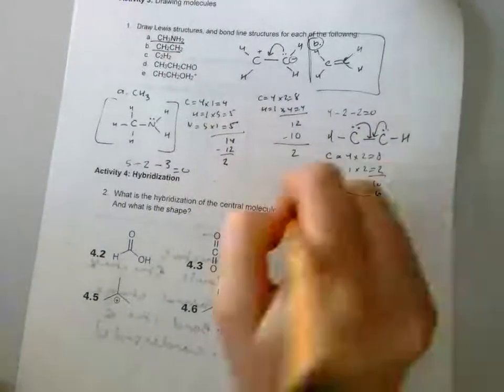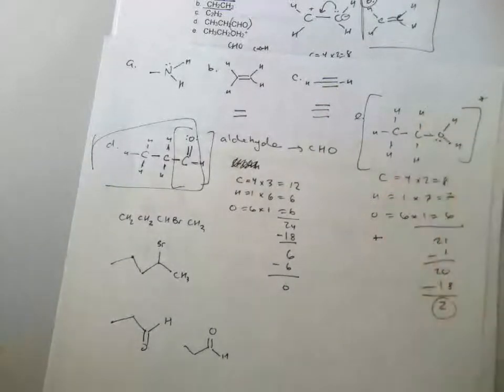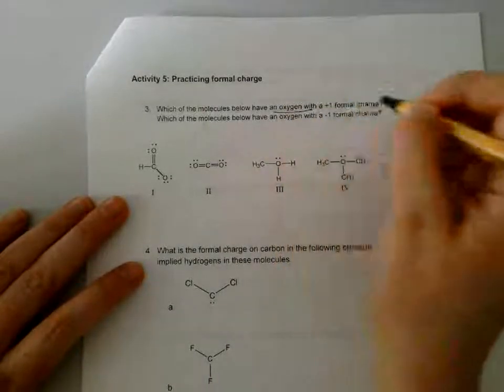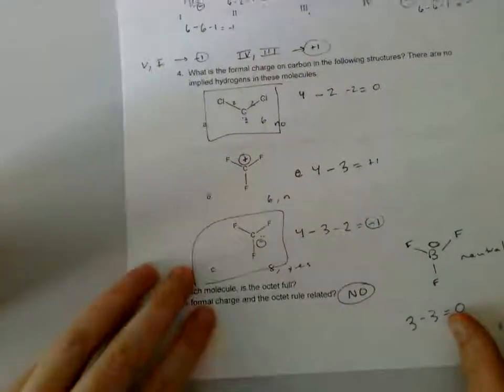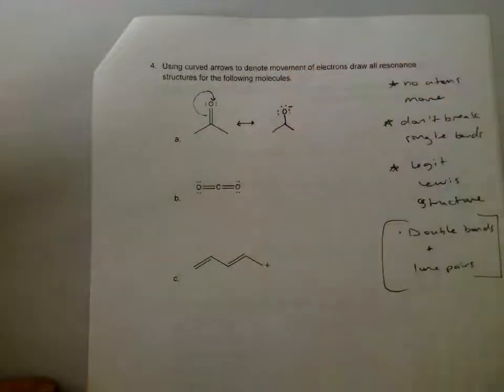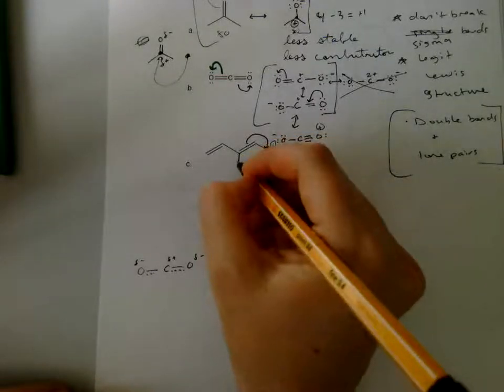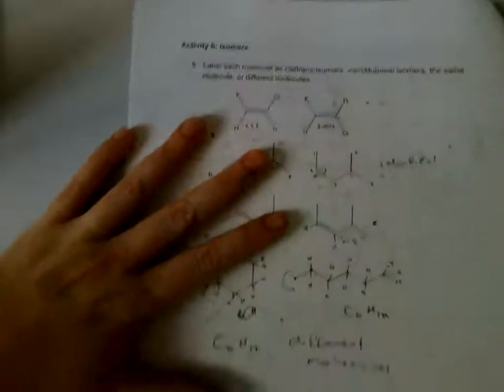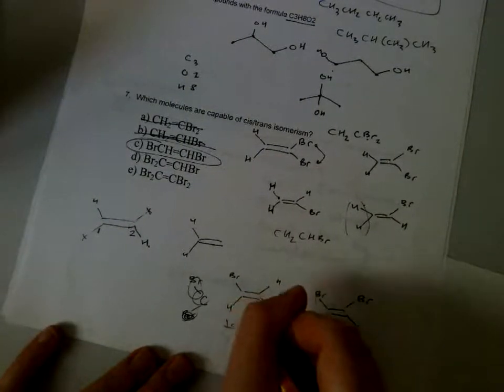Chapter One & Two recitation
This video covers resonance, bond line formula, curved arrows, condensed formula, cis/trans isomers, and constitutional isomers.